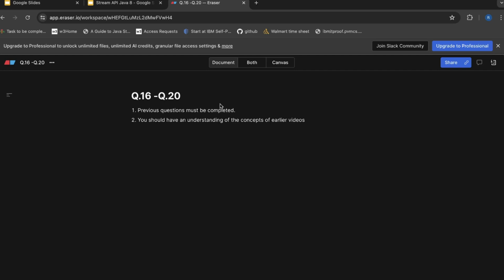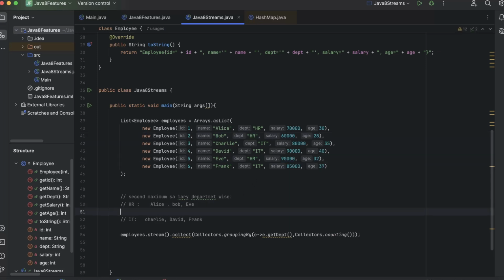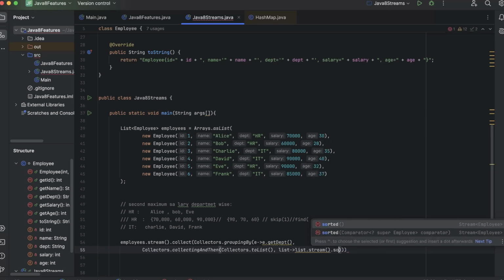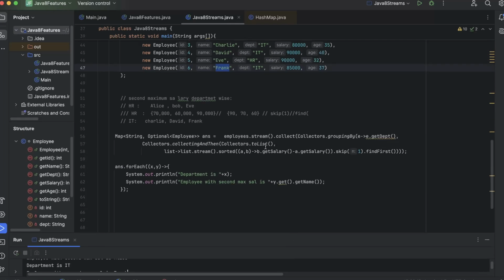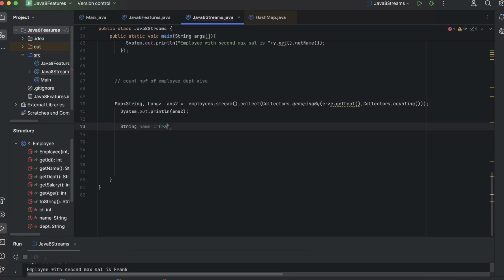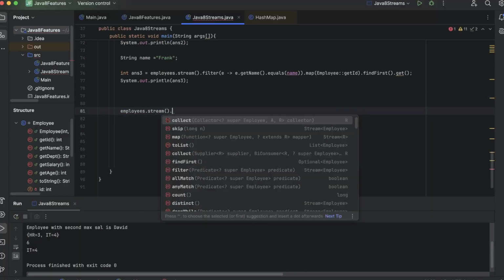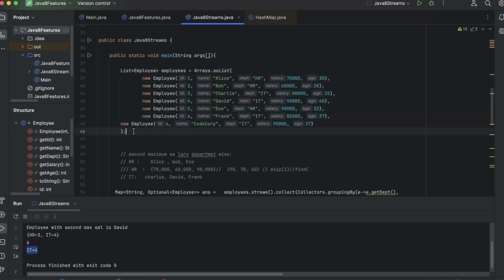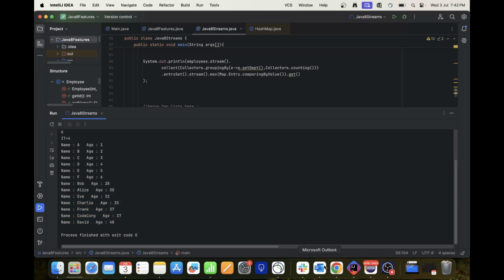Stream API Interview Questions | Q16 to Q20 out of 30 🚨 | Coding Interviews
📚 Java Stream API Interview Series - Part 4: Essential Medium-Level Coding Questions 📚

Hello Java enthusiasts! 👋

Welcome back to CodeCorp's exclusive Java Stream API interview preparation series. In this fourth installment, we're diving into five crucial medium-level coding questions that will help you stand out in your interviews.

🔥 In This Video, We Cover Questions 16 to 20:

1. Retrieve the employee who has the second maximum salary department-wise.
2. Find the number of employees in each department.
3. Write a Java 8 program to get an Employee ID based on employeeName="XYZ" from the employee list.
4. Find the department having the maximum number of employees.
5. Merge two Employee ArrayLists and sort by age using Java 8 Stream API.

These questions are commonly asked in technical interviews and mastering them will give you a significant edge. Watch the video, practice the code, and ace your next interview!